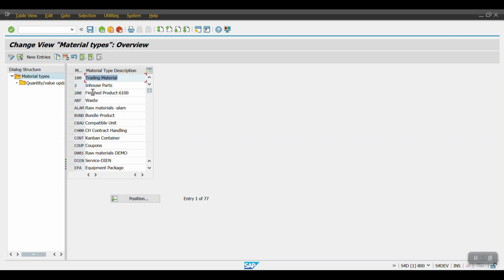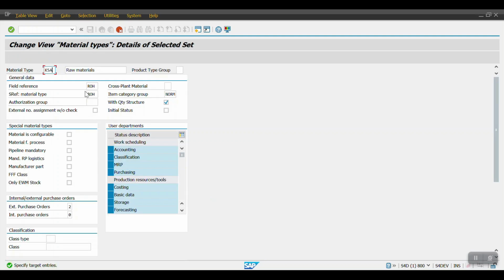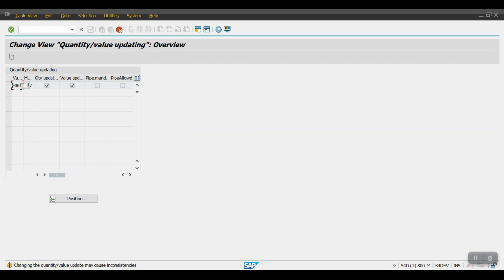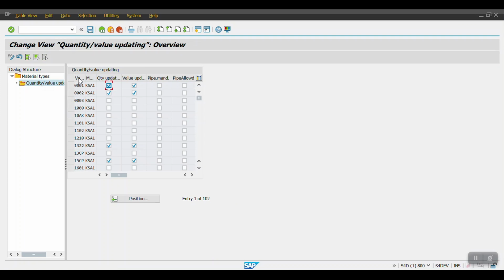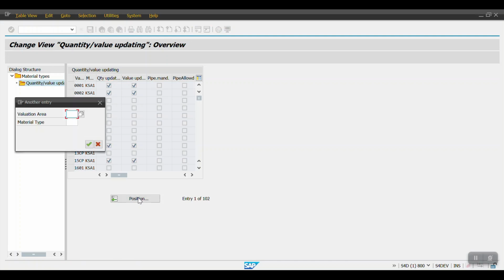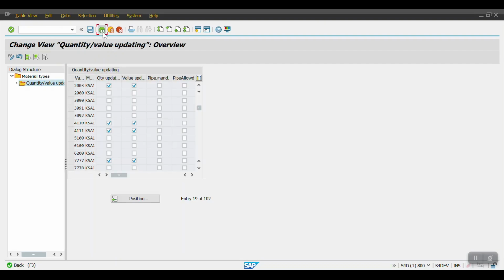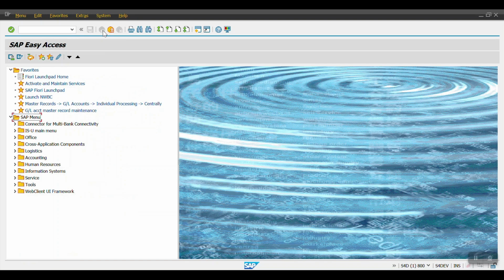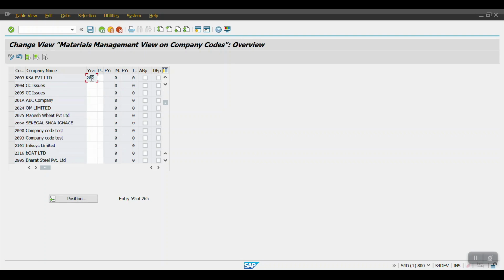FI_MM - Define Attributes of Material Types & MM Period Maintenance - Video 4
Define Attributes of Material Types & MM Period Maintenance - Video 4

Life at SAP